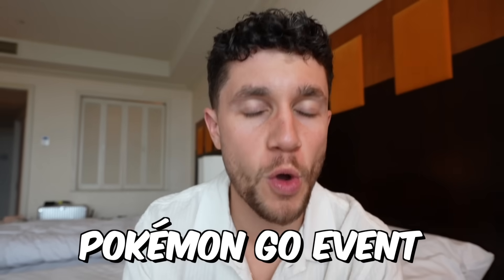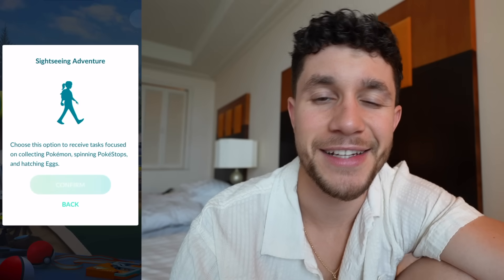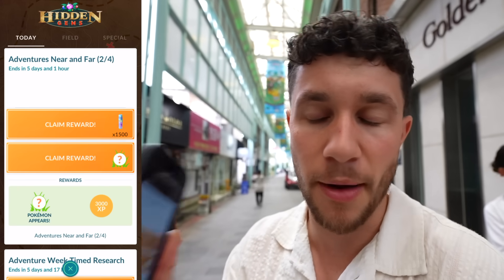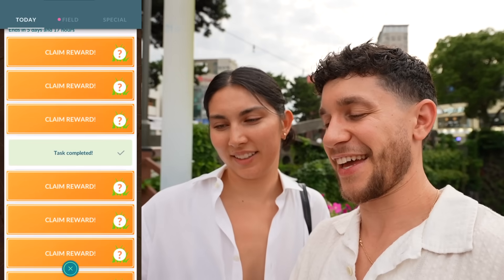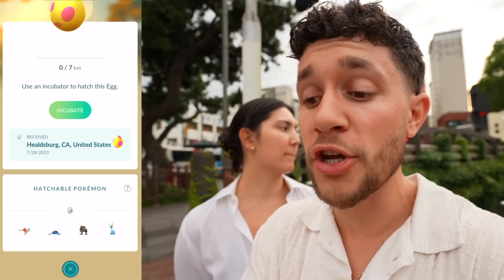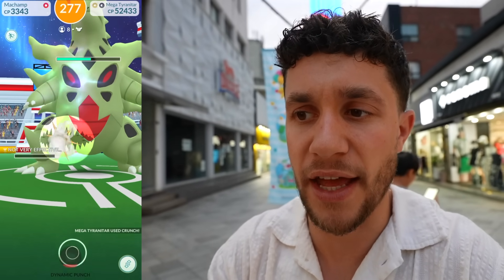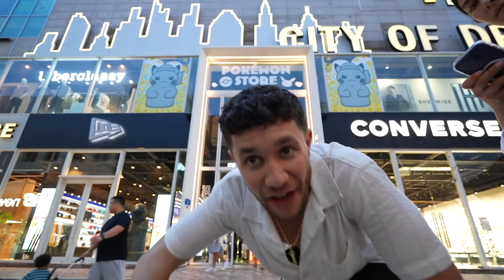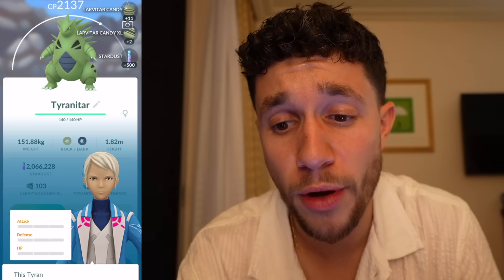I Played Pokémon GO’s BEST Event of 2023!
Pokémon GO's best event of the year is HERE!